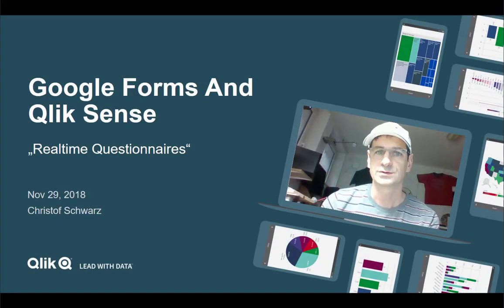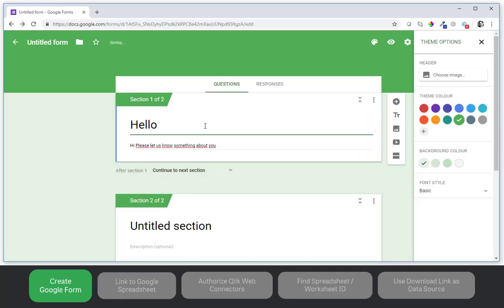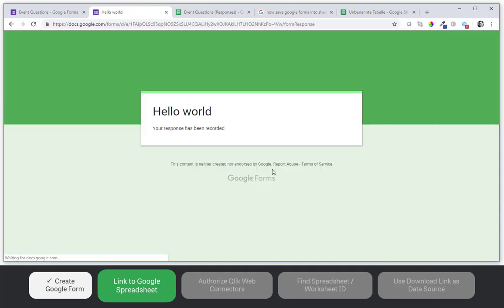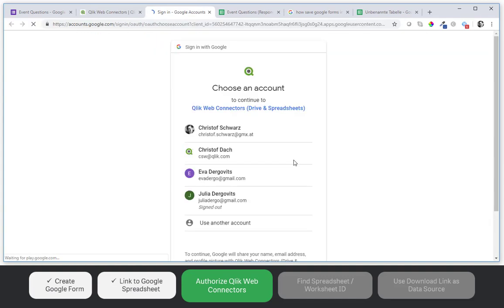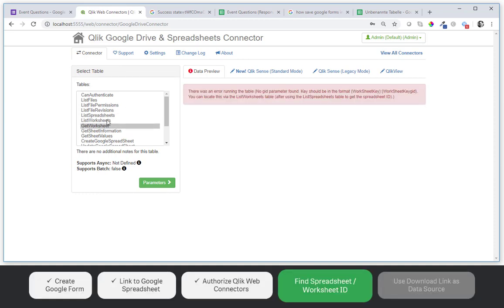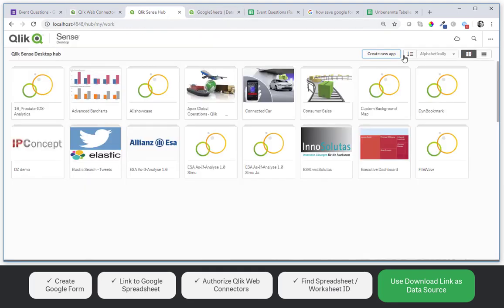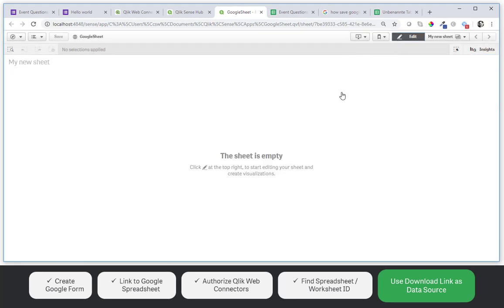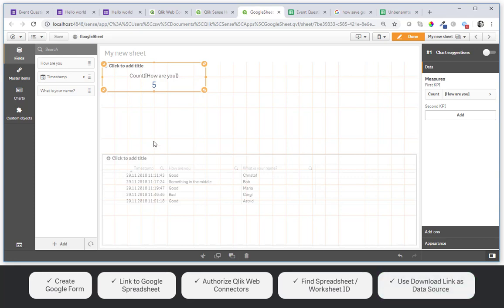Google Forms Live Surveys for Qlik Sense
In 7½ min I will show you how you can create a survey form with Google Forms and how to (almost) live-query the answers with Qlik Sense using the Web Connector Package (the Google Spreadsheet Connector is free of charge, download This is a nice application for events and conferences, where you collect feedback and show in an app.